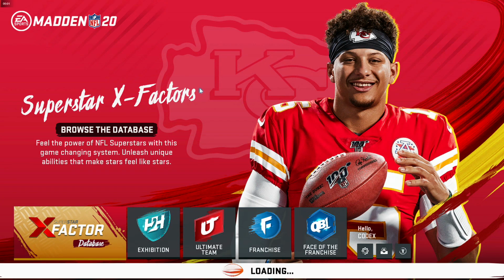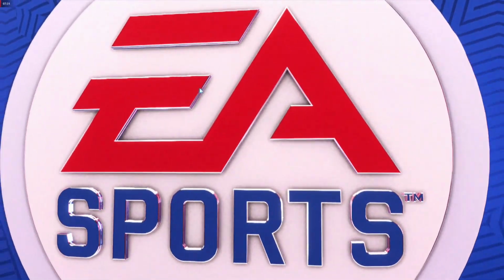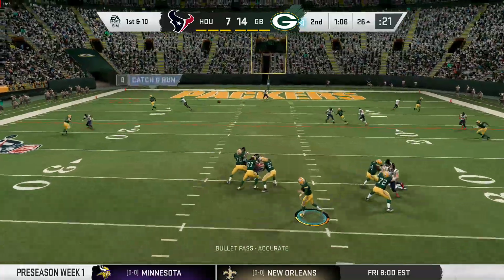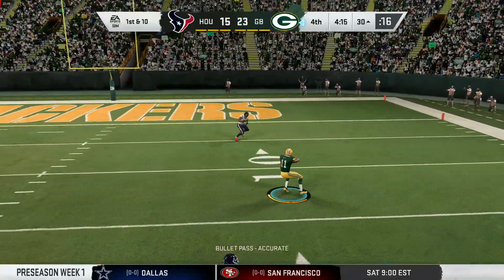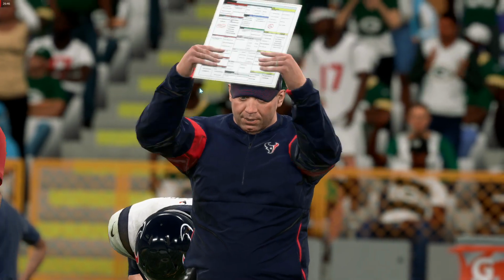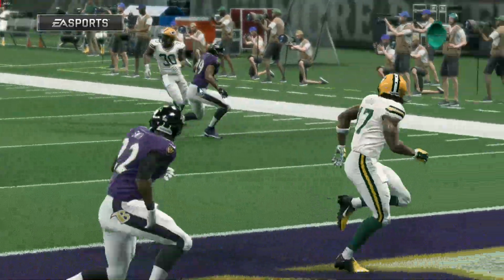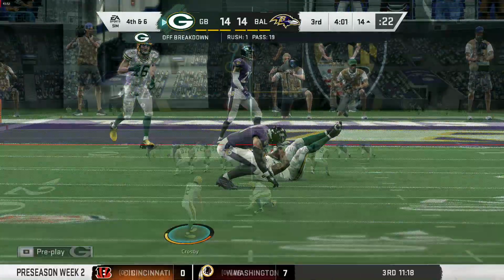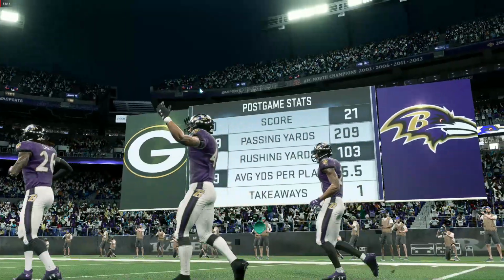🏉 Madden NFL 20 Franchise _Packers #01 |PC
PC-n elkezdtem a Pacersel a Franchiset